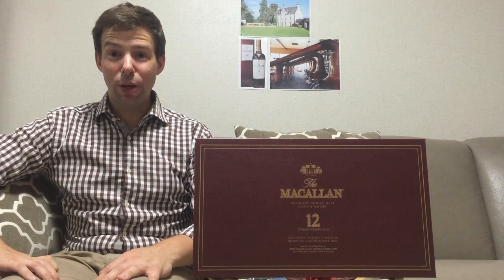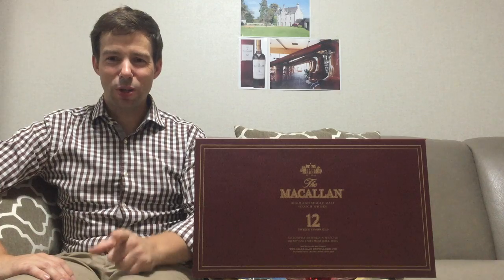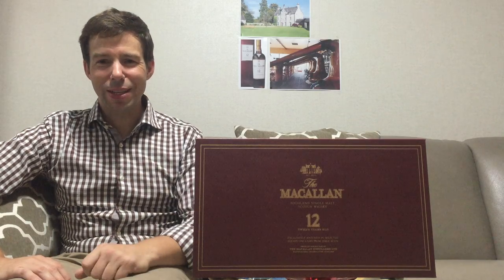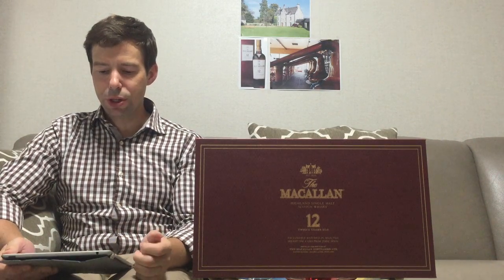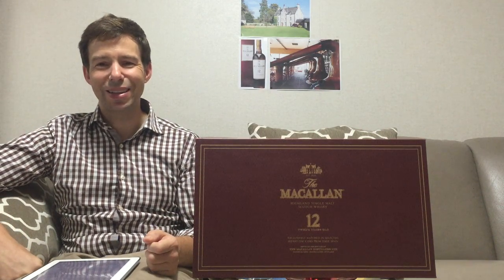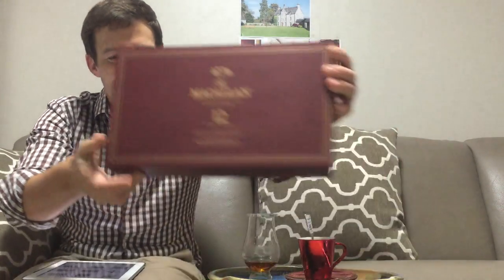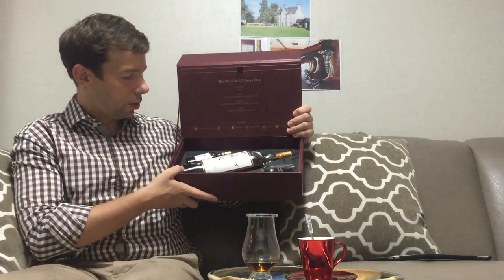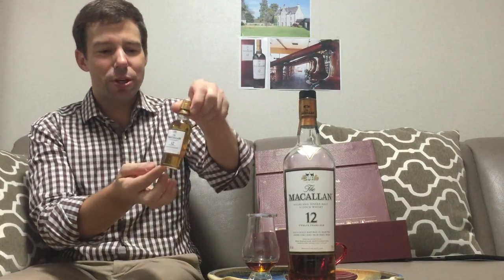The Macallan 12 Sherry Oak: WhiskyWhistle #6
Macallan 12 - the best easy drinking daily go-to sherry bomb?
14:45 pouring & tasting
21:34 final notes and WhiskyWhistle Whisky Score
WhiskyWhistle talks about the traditions of The Macallan and reviews their standard Macallan 12 Sherry Oak. Join in for a glass with Mark!
You’ll get a monthly newsletter and get ad-free private viewing of reviews before they go public. Plus more patron benefits!

🥃WINNIPEGGERS!